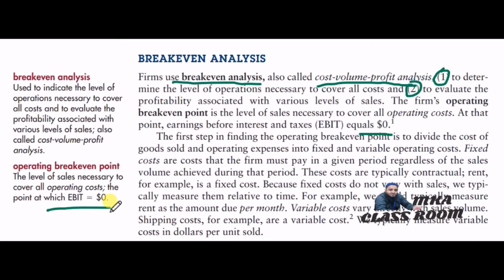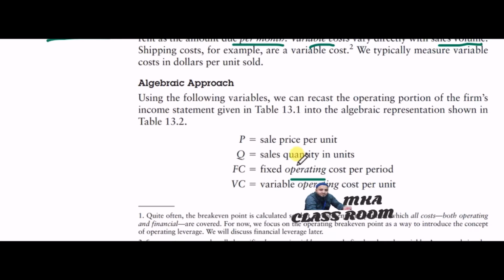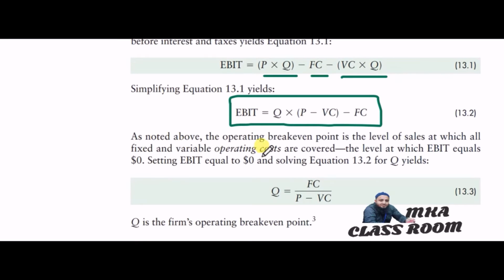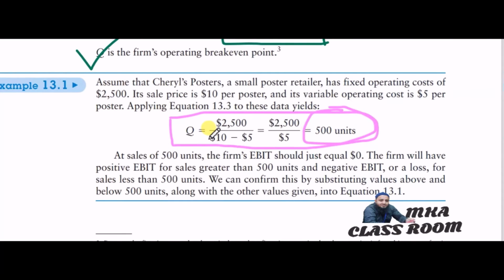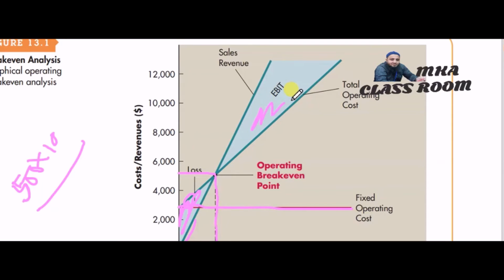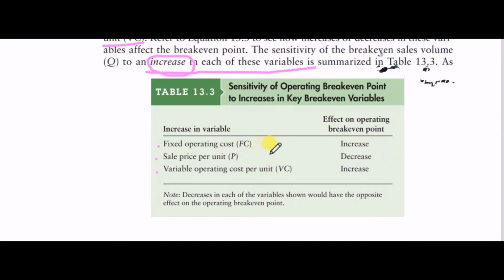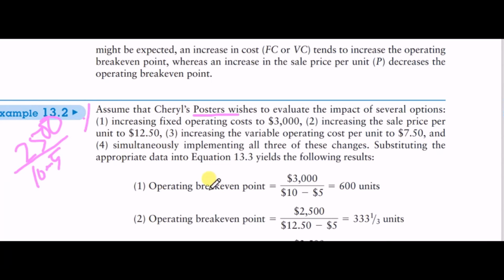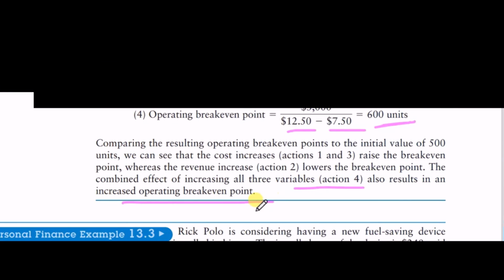Break-Even Analysis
Here we will try to describe:
Trade-off cost and profit